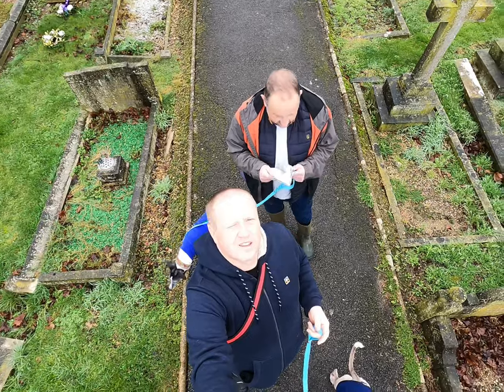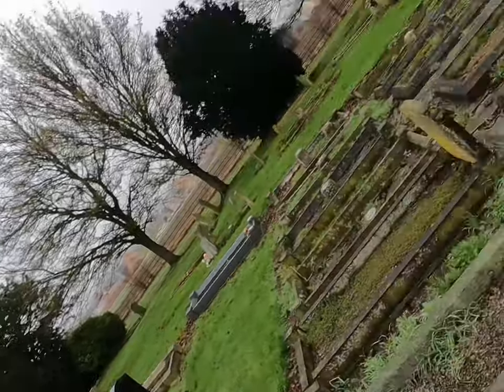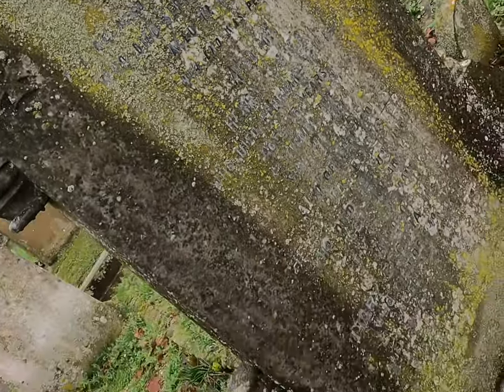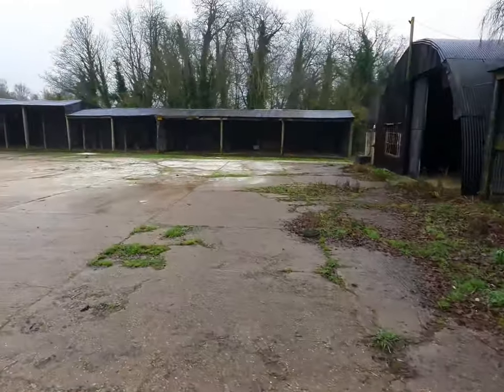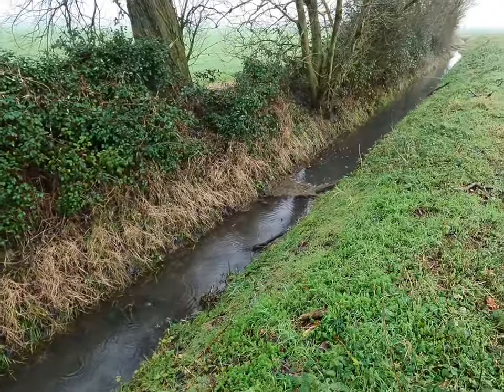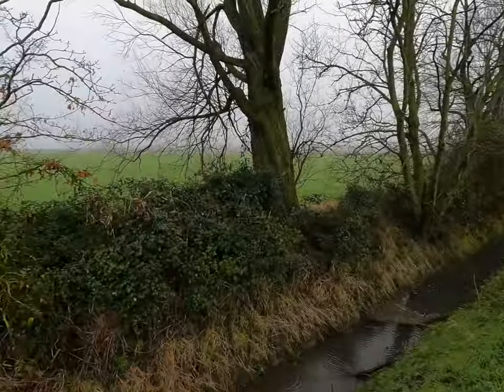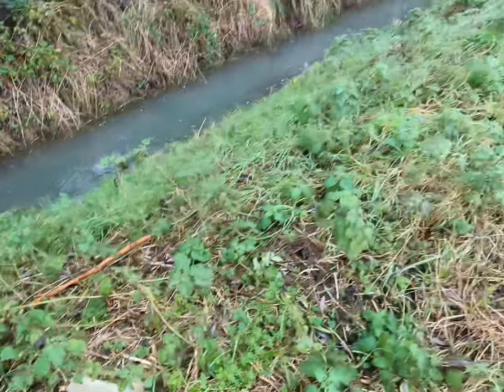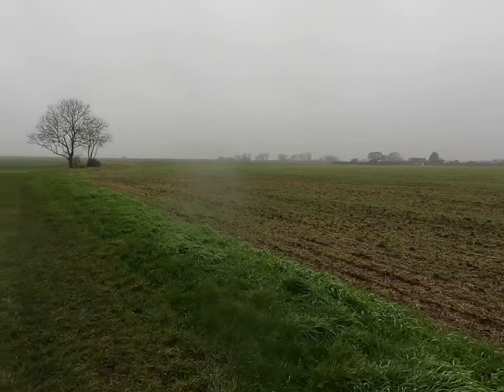A walk over the Fens near Ely.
A walk on the fens around Ely, Cambridgeshire. Have a look at an old cemetery, abandoned barns and drainage ditches.